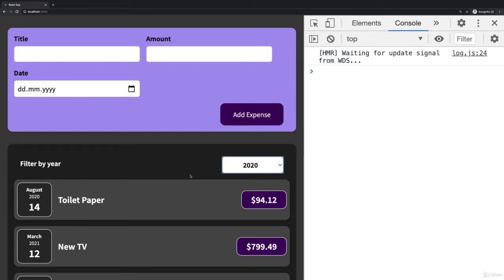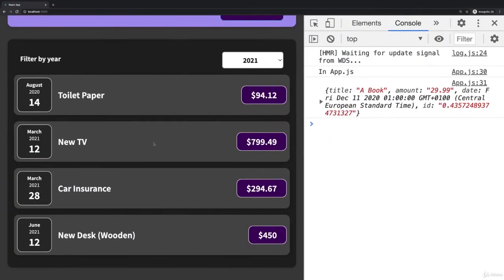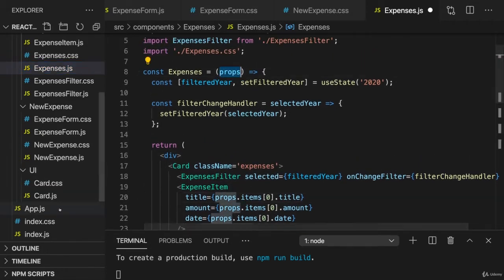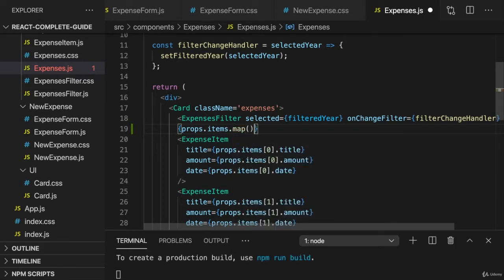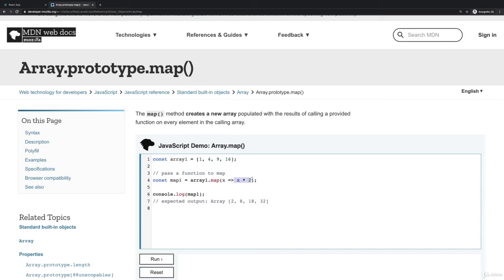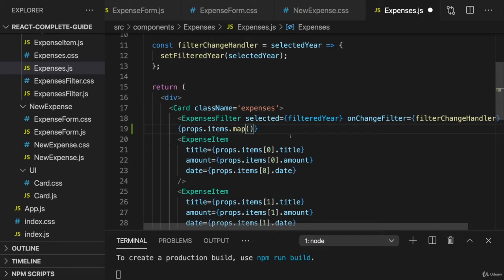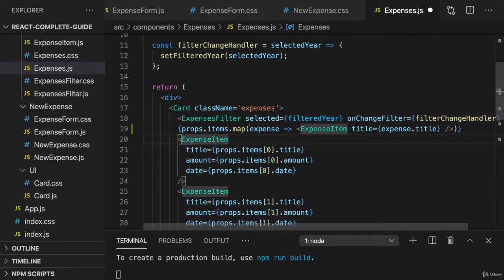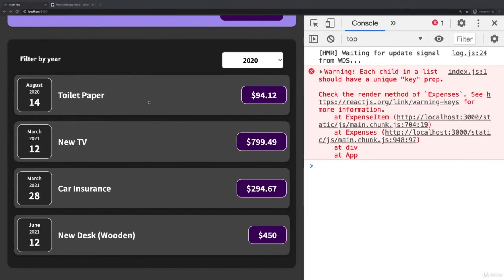035 Rendering Lists of Data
ExpensesList.css-Code